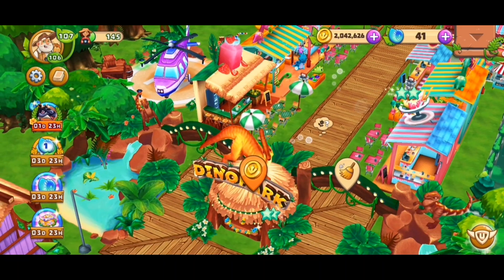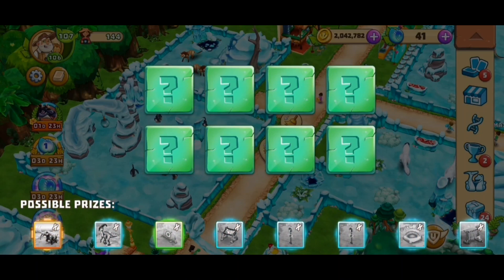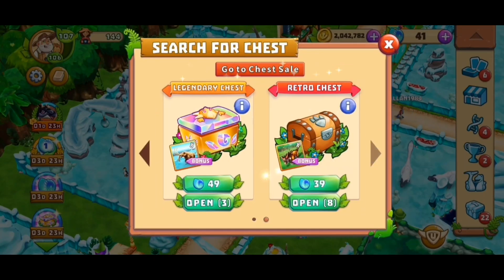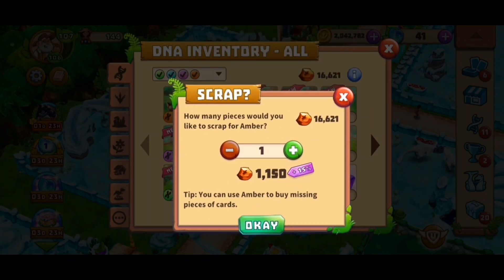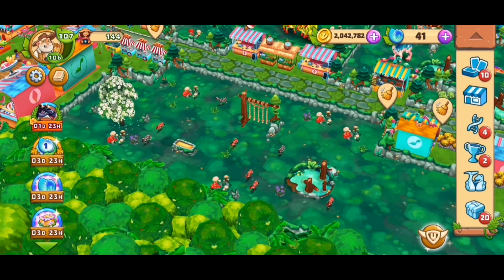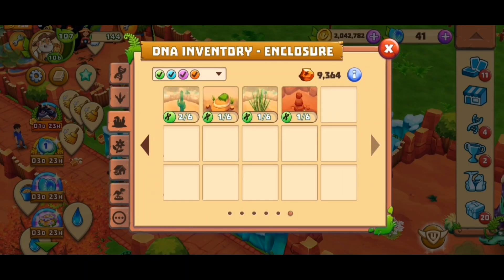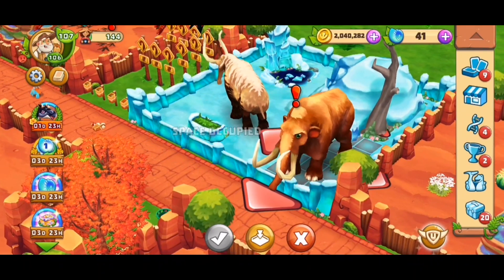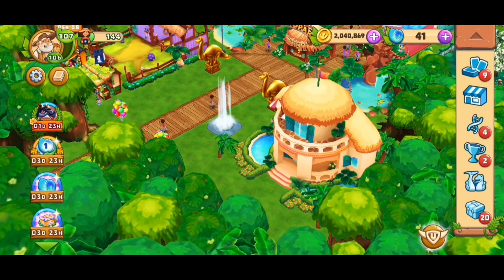American Mastodon at Dinosaur Park Primeval Park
What is American Mastodon?

Mammut americanum, commonly known as the American Mastodon, inhabited North America during the Pleistocene era, lasting from around 3.7 million to 10,000 years ago.

These imposing proboscideans exhibited a sturdy physique, standing 8 to 10 feet tall at the shoulder, and were characterized by formidable, curving tusks that could reach lengths of up to 16 feet.

As herbivores, their diet primarily consisted of shrubs and woody plants.

The extensive examination of Mastodon fossils continues to enhance our understanding of the ancient ecosystems and climatic conditions of North America during that period.

Download Dinosaur Park Primeval Zoo by Upjers on Android, on Apple or on Steam

update on Dinosaur Park Primeval Zoo what's new!.